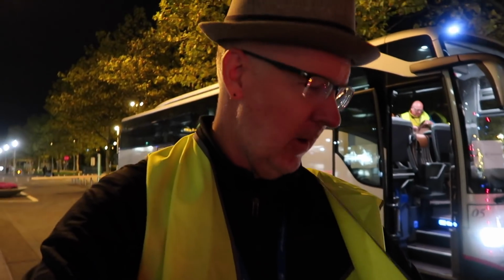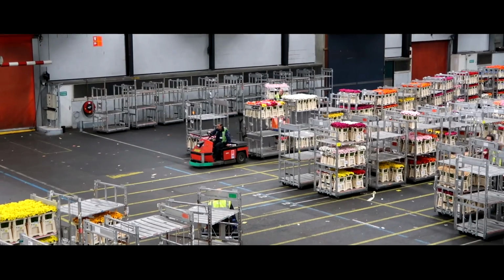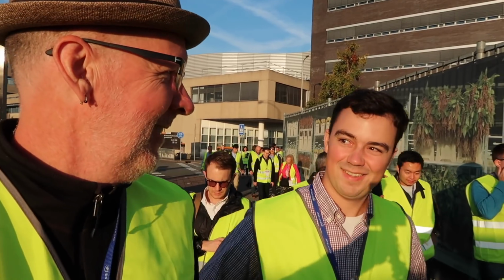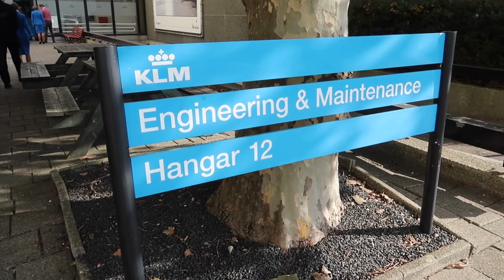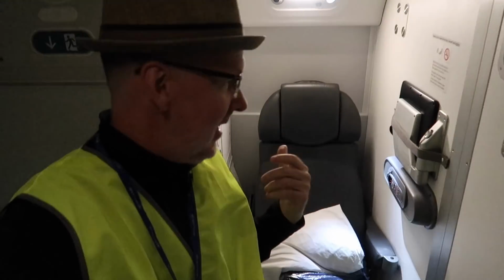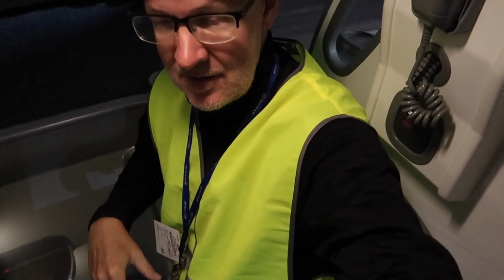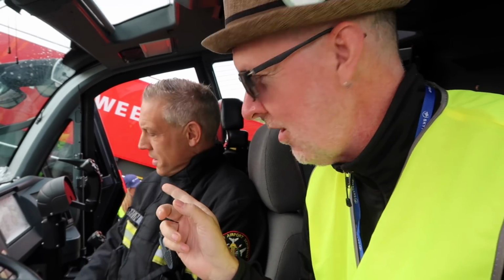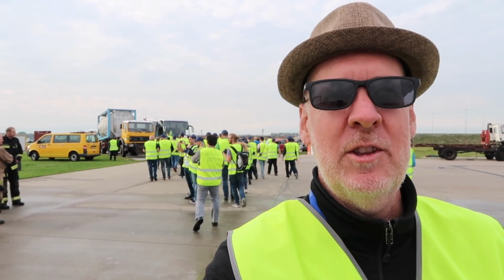Tour of the Worlds Biggest Flower Auction FloraHolland | MegaDo Day 2 E474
MegaDo Day 2!

Electric Equipment:
2000w AIMS Inverter
Midnight Solar Classic 12v 150SL Charge Controller
Blue Sea 12v ML-ACR
Trojan T105-RE Deep Cycle Lead Acid Batteries
My favorite crimping tool

Other:
PH Tester for Kombucha and Jun

Amazon Gift List:
Wandering Book Exchange & Tea House

ackground Music For Video - Energy of Beauty - Absolutely FREE track by Twisterium!